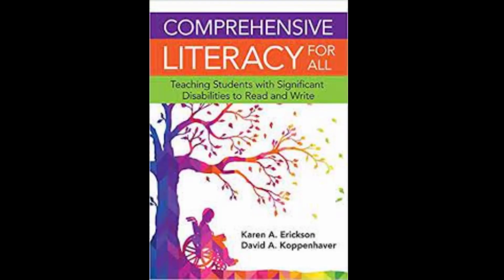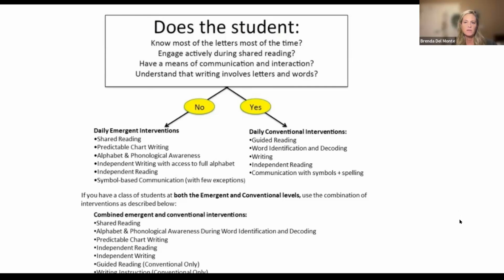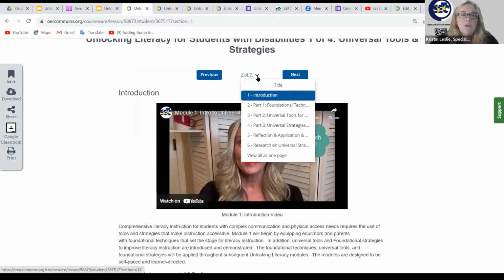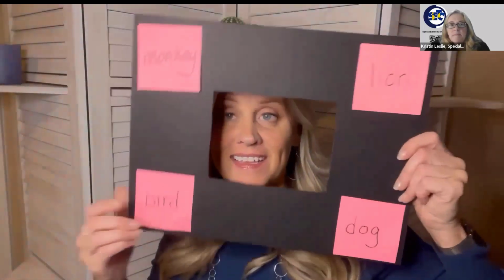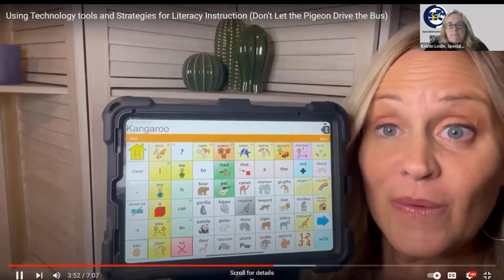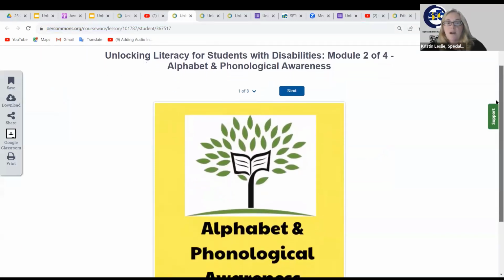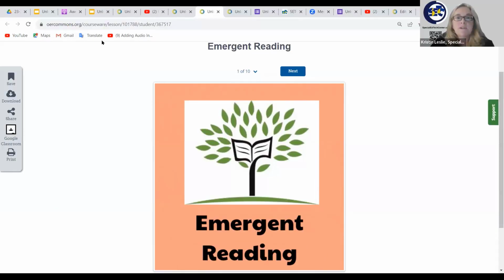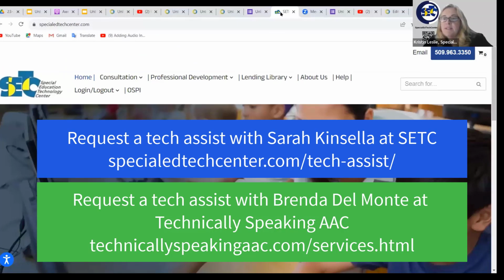Unlocking Literacy Modules - Overview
This is an overview of the Unlocking Literacy Modules created by SETC.  The modules are focused on literacy tools and instructional strategies for students with complex communication needs and physical access needs.  The link to access the modules is at the end of the description.
02:05 Identifying when your students need emergent or conventional literacy instruction
04:20 Module 1- Universal Tools and Strategies
11:54 Module 2 - Alphabet and Phonological Awareness
13:32 Module 3 - Emergent Reading
14:42 Module 4 - Emergent Writing

These videos are part of the Unlocking Literacy Instruction Modules which is an Open Education Resource that can be found